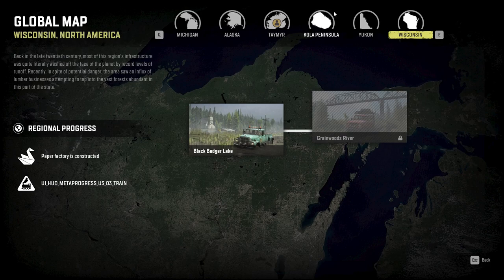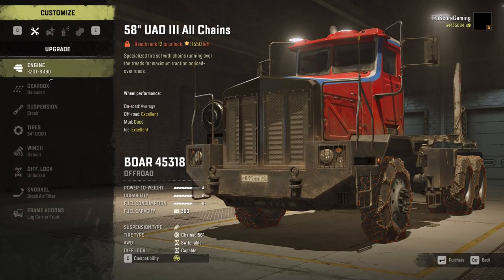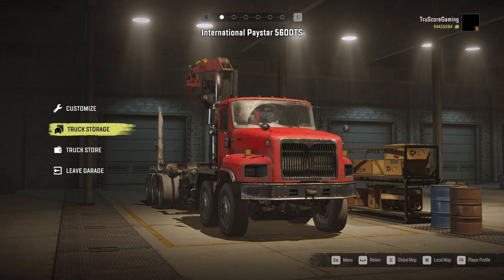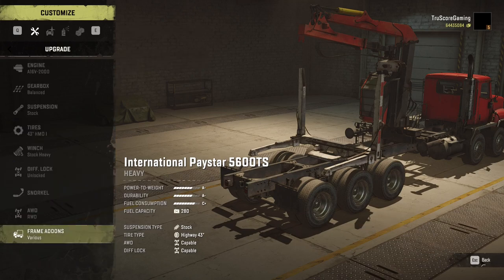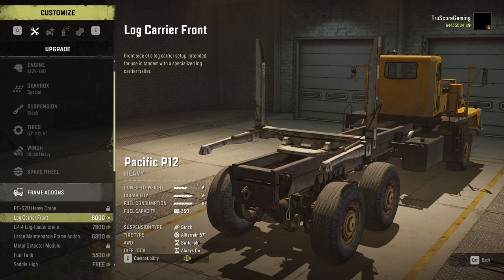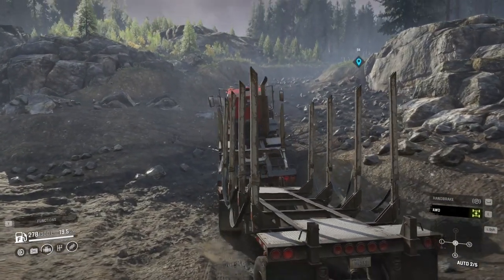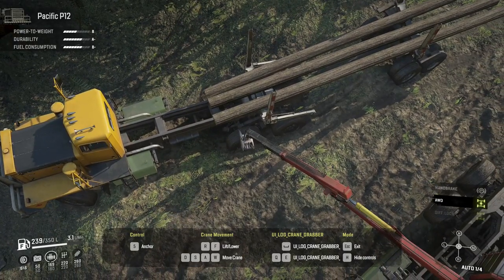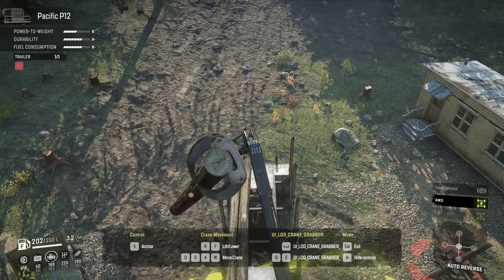How Logging Works | Snowrunner | Best Trucks for Wisconsin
Phase 3 is LIVE.  In this video, we cover Logging and which trucks to use based on gameplay available only on the PTS (Public Test Server).  How to Join the Fun!

SNOWRUNNER is truly the next-gen OFF-ROAD EXPERIENCE!  SnowRunner puts you in the driver's seat of powerful vehicles as you conquer extreme open environments with the most advanced terrain simulation ever.  Drive 40 vehicles from brands such as Ford, Chevrolet, and Freightliner as you leave your mark on an untamed open world.